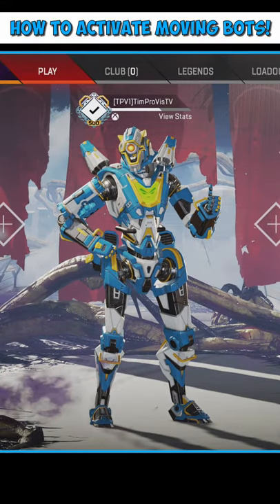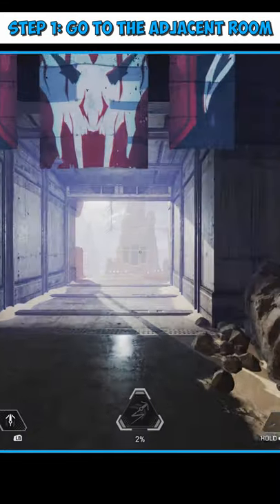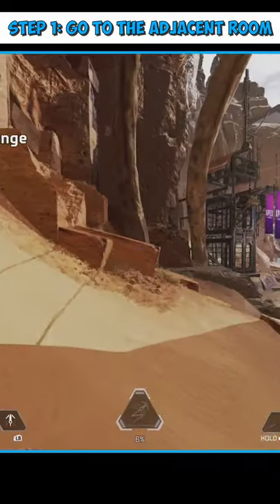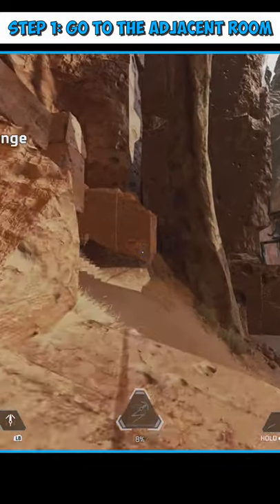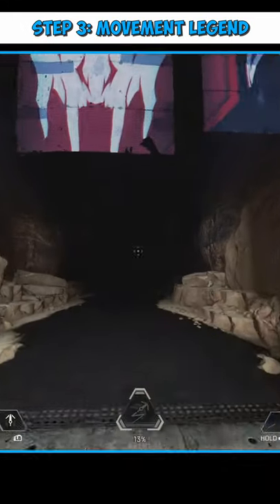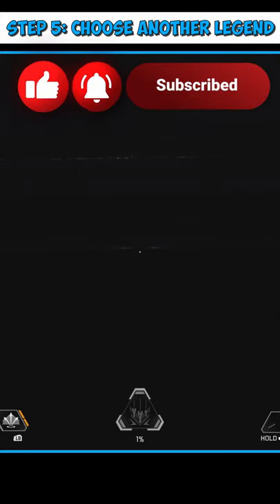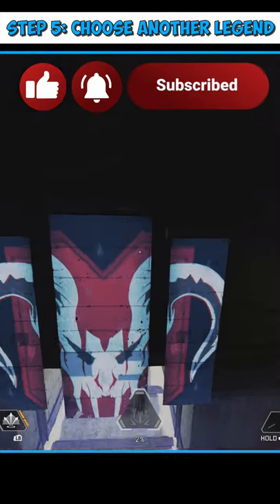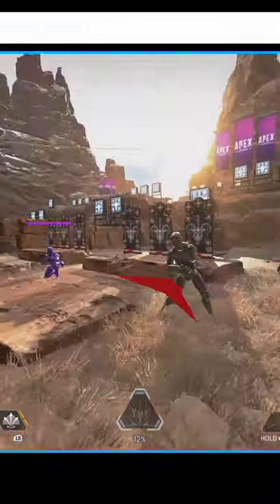HOW TO ACTIVATE THE MOVING BOTS IN THE FIRING RANGE! | APEX LEGENDS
How to activate the moving bots in the firing range! Today we do quick breakdown of how to get the bots to move in the firing range in Apex Legends Season 9! I often get asked this and I figured it would be good to show how to activate the dummies in Apex Legends. Apex Legends Firing Range is a great tool and this little Apex Firing Range Easter egg or Apex Legends Firing Range bots is a great thing to do to improve your skills.

Let me know if this mini Apex Legends guide is helpful and if you want more little tips like this Apex Legends firing range bots attack guide.